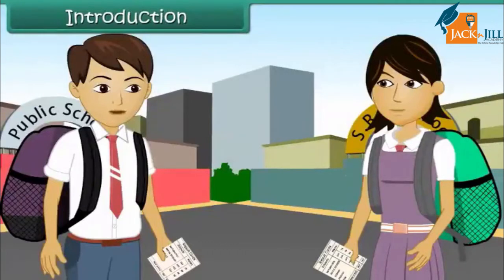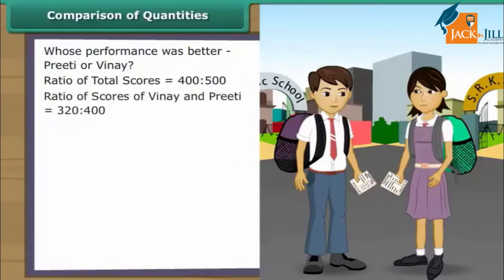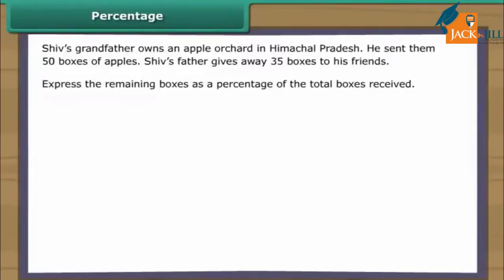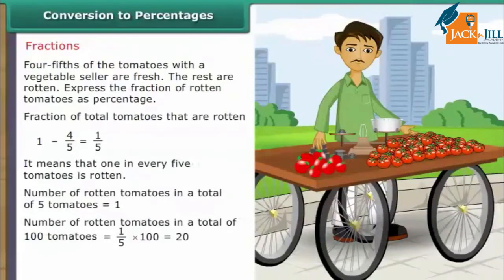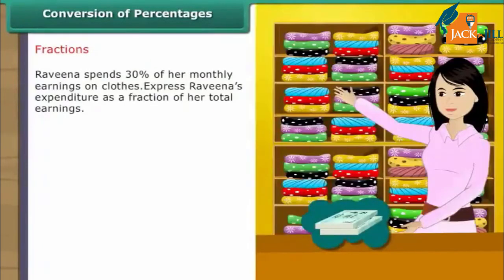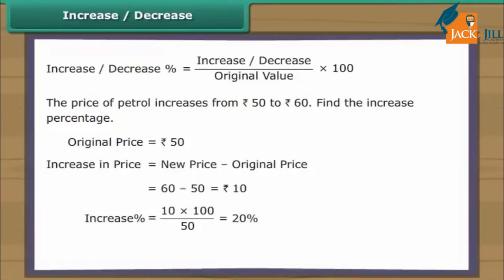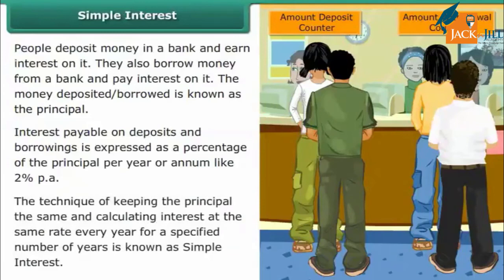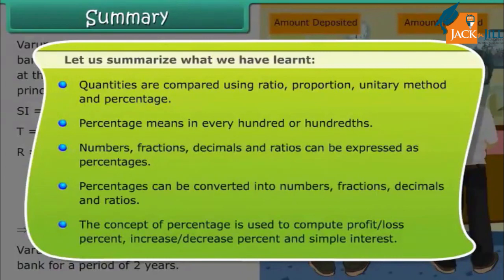COMPARING QUANTITIES || MATHEMETICS || CLASS 7 || ANIMATED VIDEO